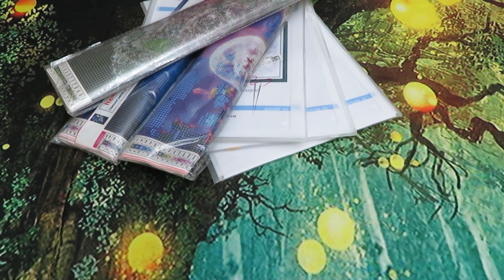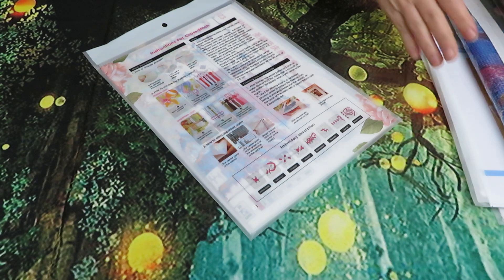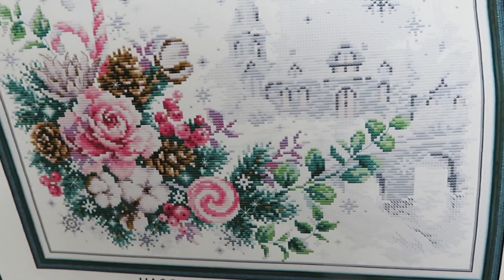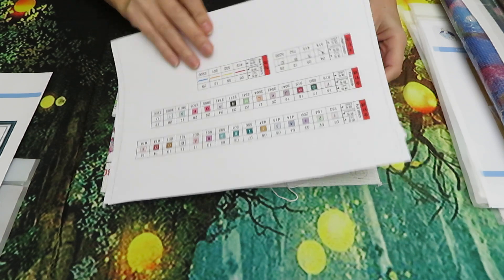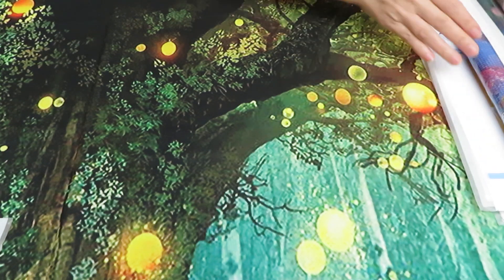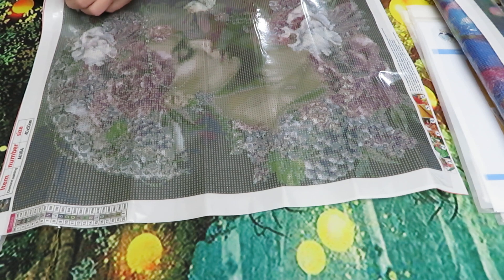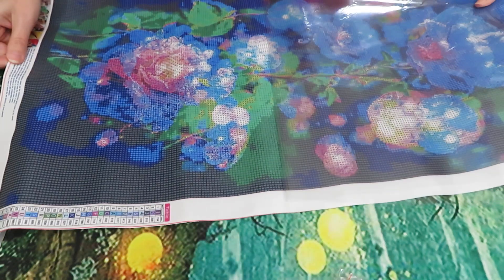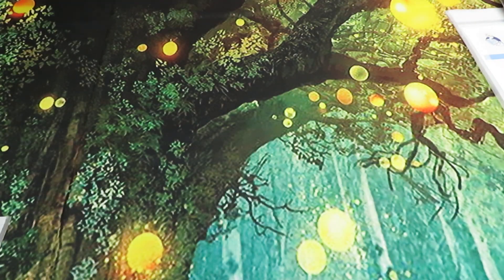Fansells Review/Comparison and More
Today we have Part 2 video review from Fansells.com
You can send me a card here
Nataliya Simpson
Welland ON
L3B5V0
Canada
DISCOUT CODES:
ARTDOT -  NAT10
COODEALS - Coodeals5OFF
FANSELLS - season5off
DPCLUBS  NAT15OFF
EVERYDAYECRAFTS - Love10OFF
FGNORMAL - Nataliya12
NEWHOMY - Lovecraftforever  save 6%
Craftsyart - NATALIYA6%OFF